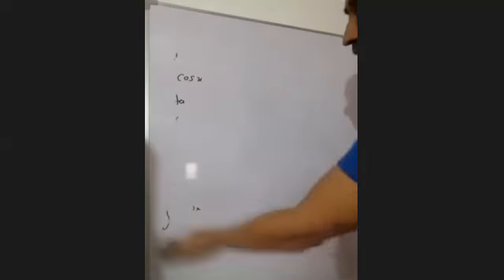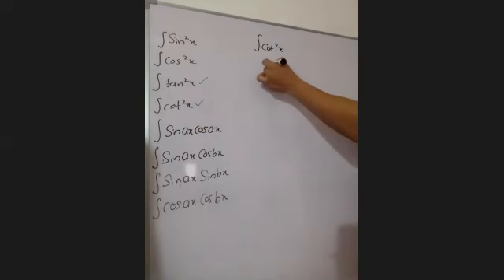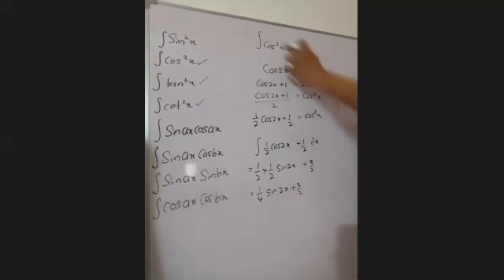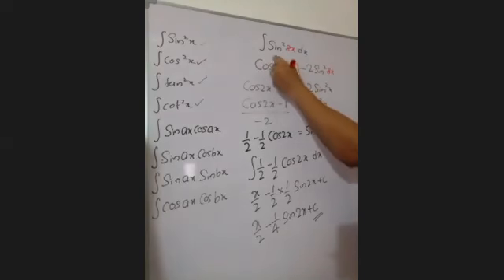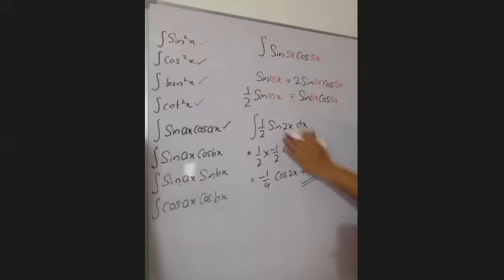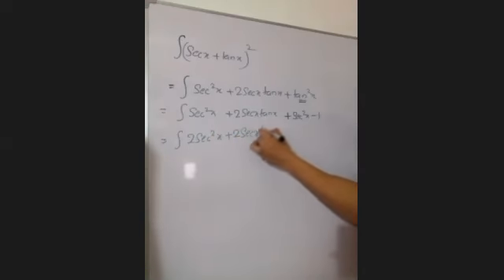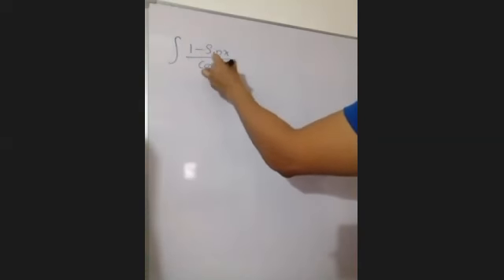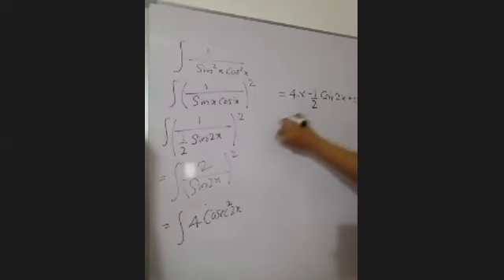02 12 2020 Pure Mathematics 03